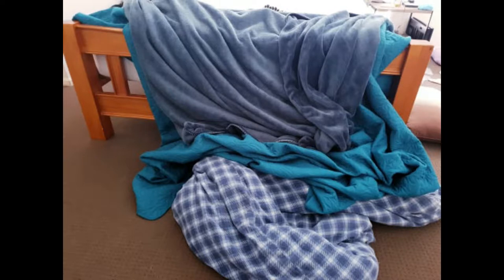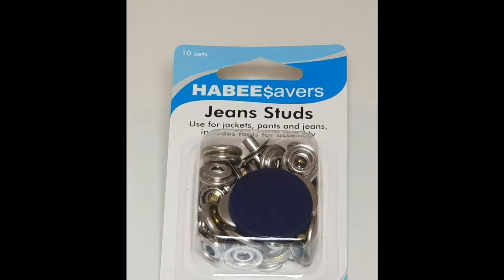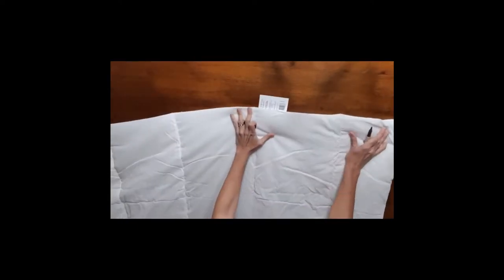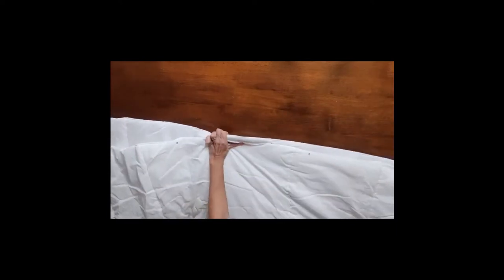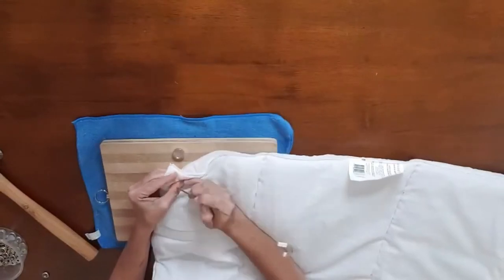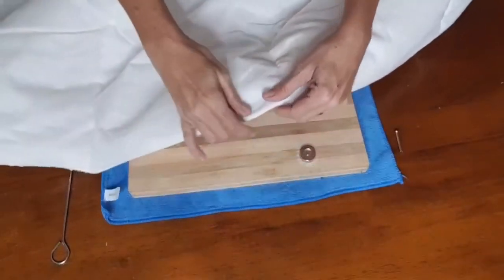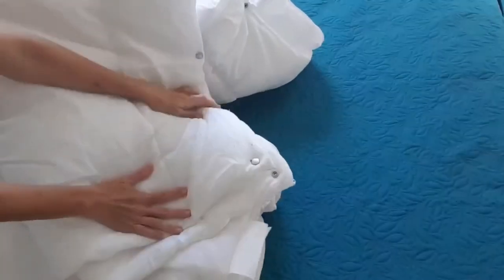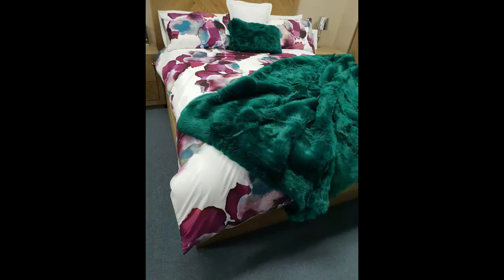5 MINUTE HACK TO MAKE YOUR QUILT WARMER THIS WINTER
A cheap easy way to make your quilt, Doona, blanket bedding warmer.